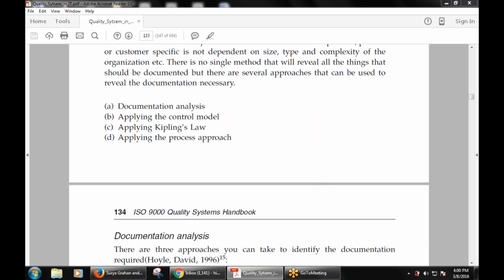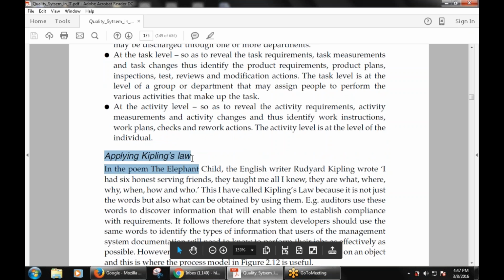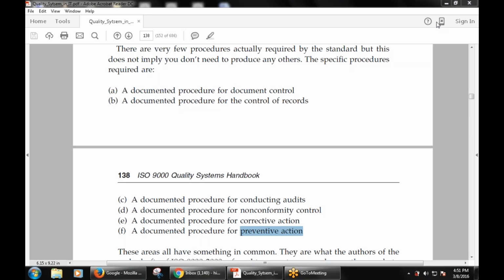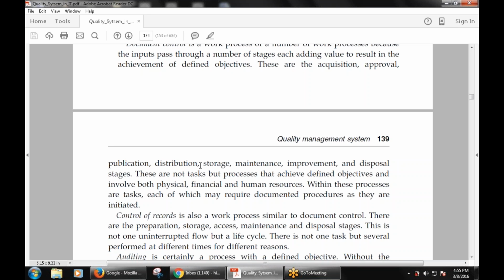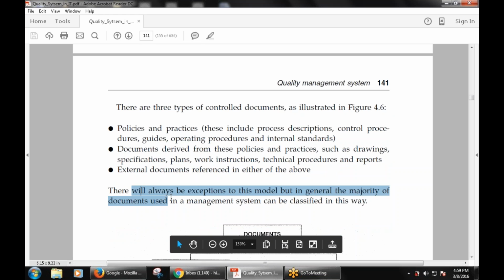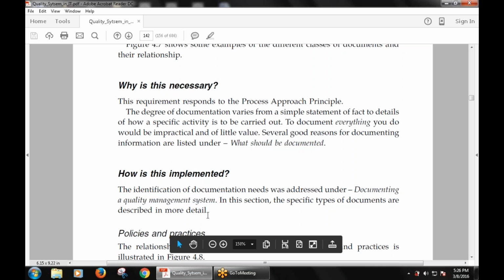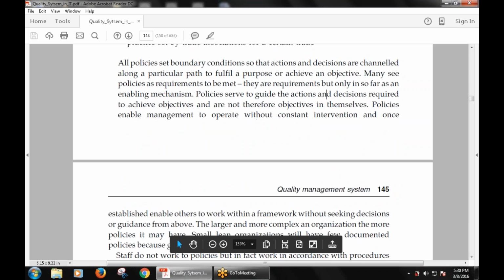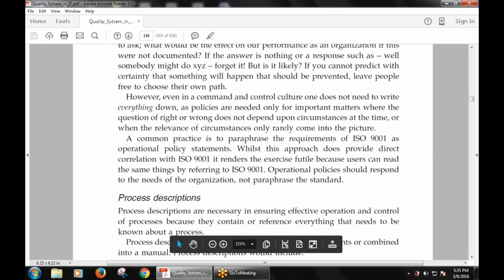Chapter 4 Quality management system (Documented procedures)